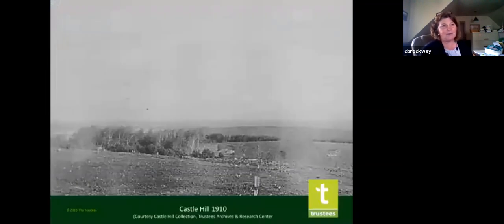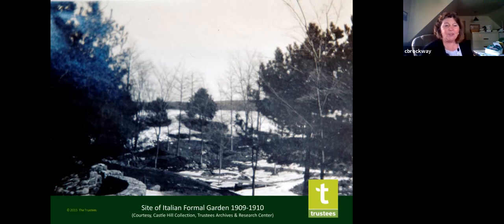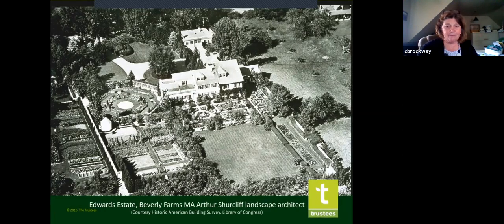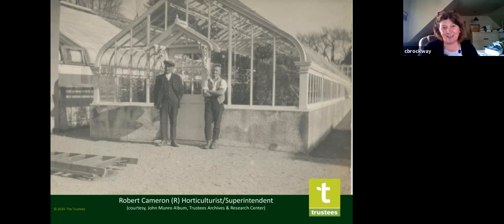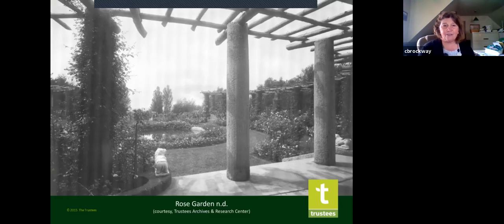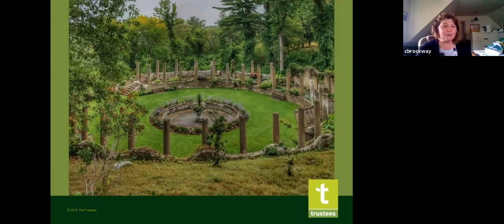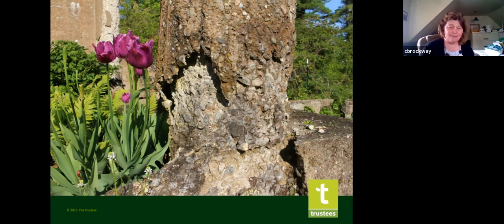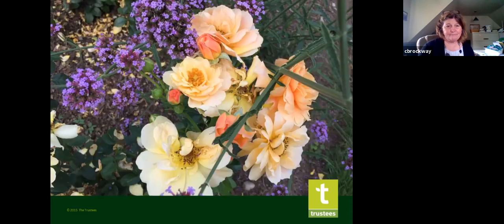Rejuvenating A Timeless Gem ~ Part One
In 1913, Richard T. Crane, Jr. asked his neighbor, landscape architect, Arthur Shurcliff, to design his romantic Italian rose garden, a terminus to the recently completed formal garden up the hill. At the center of the garden danced a 25’ gravity-fed water jet, the most theatrical feature of Crane’s extensive plumbing system. Shurcliff worked closely with rosarian Harriett Risley Foote to curate the hundreds of rose cultivars that filled the circular garden. In the years that followed, Crane hired leading horticulturists as his property managers, who carefully tended this demanding garden and edited its rose display each year.

In this the first of a three-part online series focused on the Rose Garden Rejuvenation, join Director of Cultural Resources Lucinda Brockway for a journey into the past and how its inspiration has shaped the rejuvenation of this romantic garden ruin.

We enjoy and care for more than 100 special places all around Massachusetts. And we are actively building an extended family of friends and neighbors across the state that can help in their different ways.